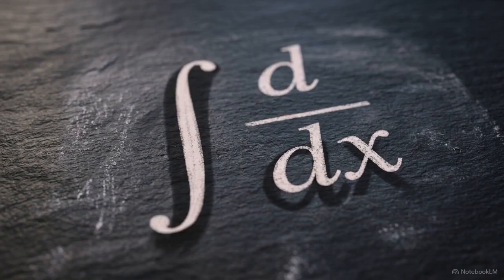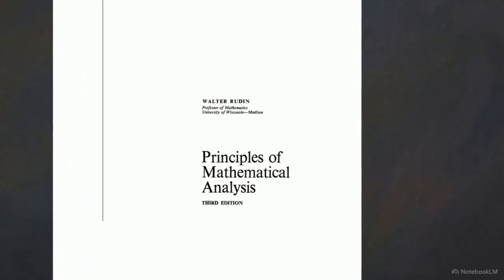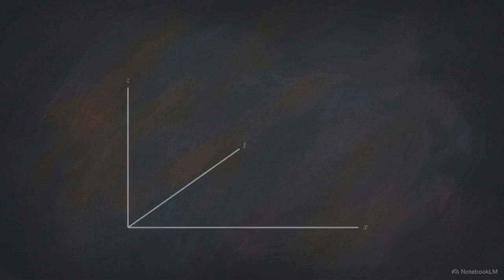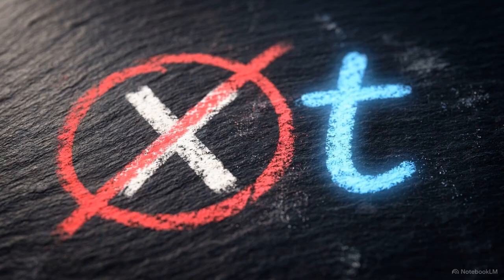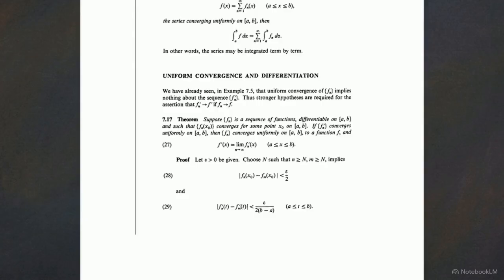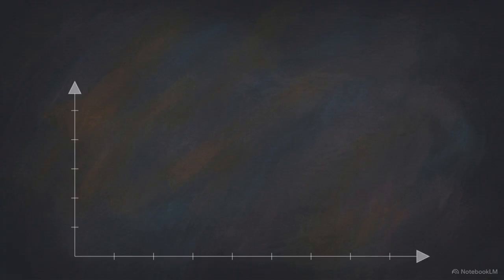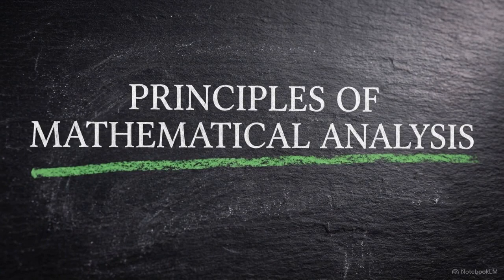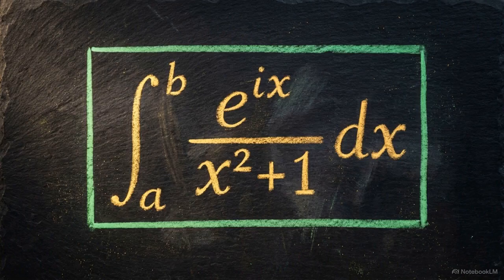Differentiation of Integrals | Chapter 9 | Principles of Mathematical Analysis | Rudin Real Analysis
In this lecture, we study Differentiation of Integrals, one of the most important topics in advanced calculus and real analysis. We discuss the conditions under which differentiation and integration can be interchanged, prove the Leibniz Rule for differentiating integrals, and solve several examples from Rudin. This topic has wide applications in mathematical analysis, differential equations, and applied mathematics.

Topics Covered:
• Differentiation of Integrals
• Leibniz Rule
• Differentiation Under the Integral Sign
• Interchange of Differentiation and Integration
• Fundamental Theorem of Calculus
• Proofs and Theorems
• Worked Examples from Rudin
• Applications in Real Analysis

This lecture is useful for:
• GATE Mathematics
• Advanced Calculus and Real Analysis Courses